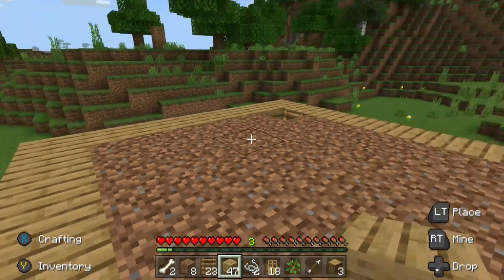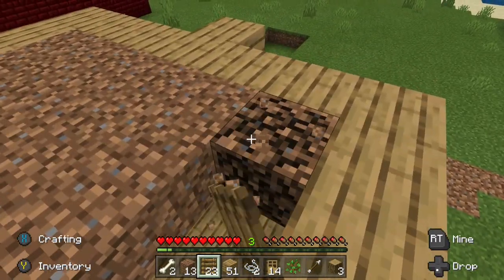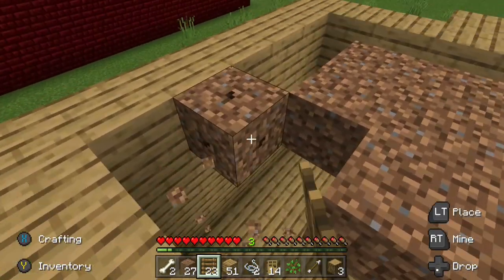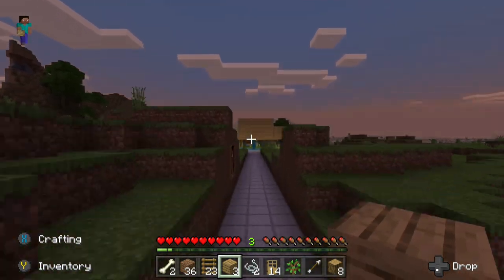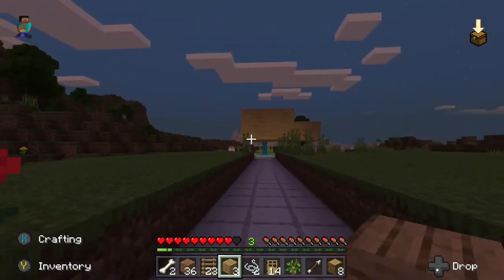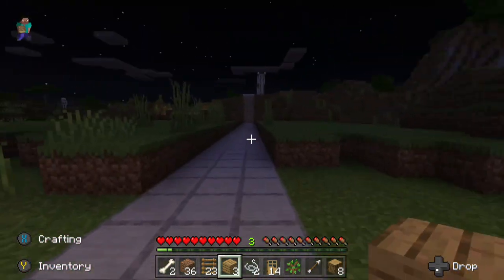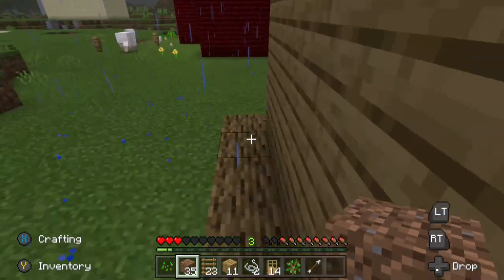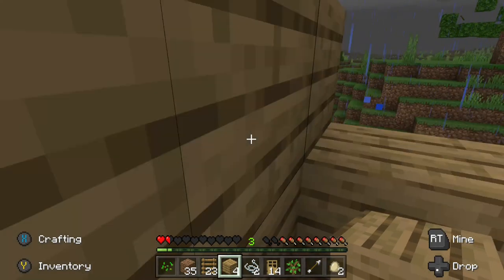How to make a plain simple house in MineCraft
In this video Yahya shows how to build a plain house in Minecraft and also shows some of his other creations.